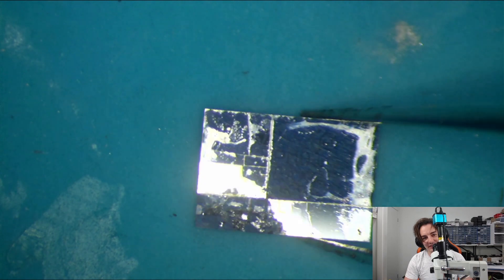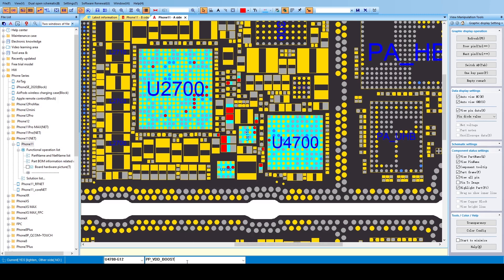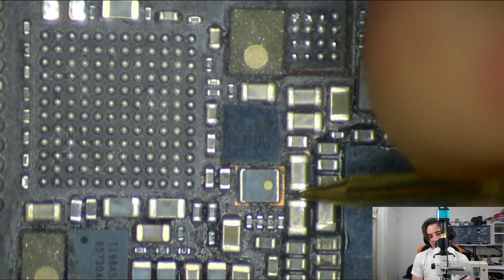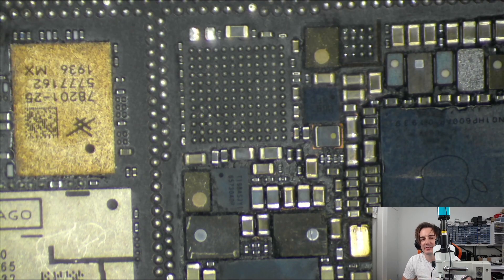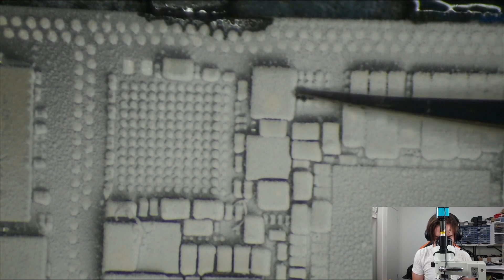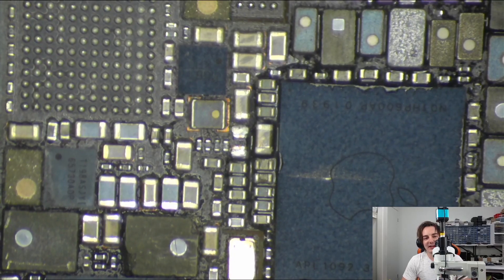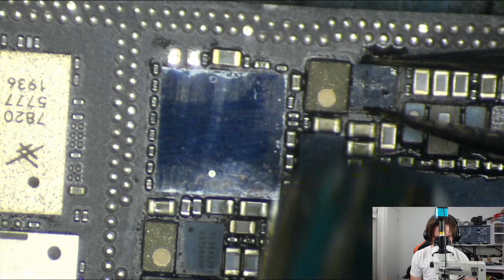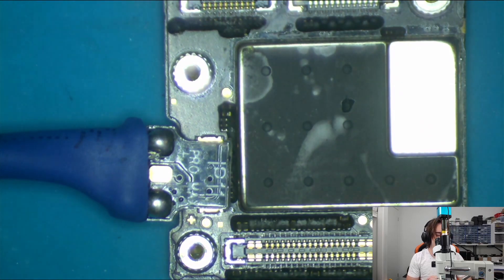How to find and fix short a circuit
What's diggin!

Back at it again with another one for you guys! This one goes into a little detail on how I go about finding and solving a short circuit!

Max